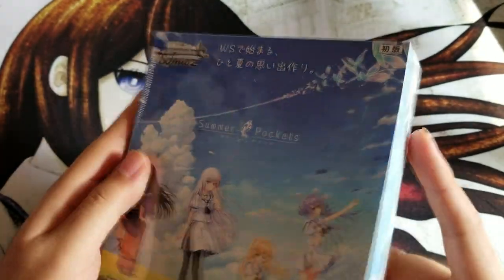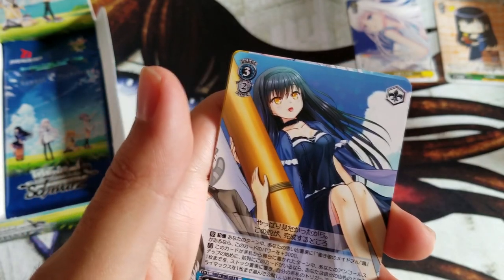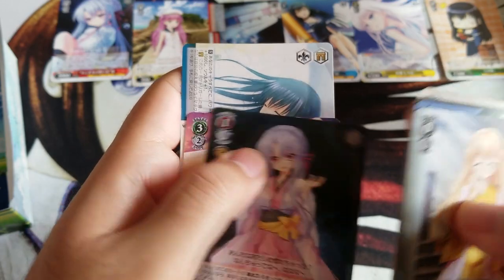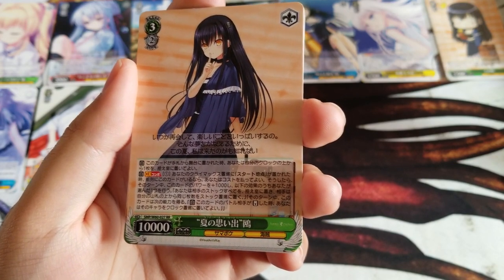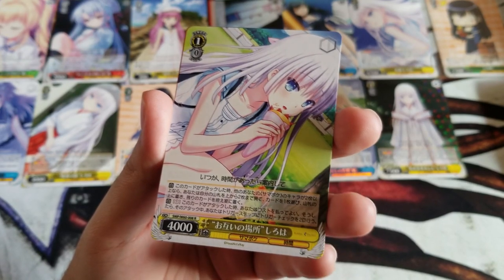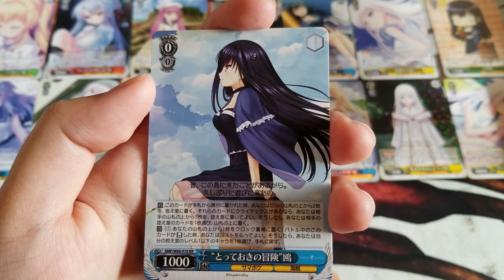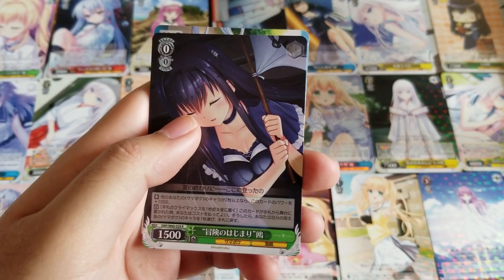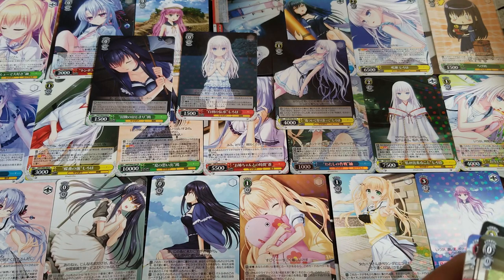Weiss Schwarz - Summer Pockets Booster Box (1)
Cut me some slack, it's been a while.